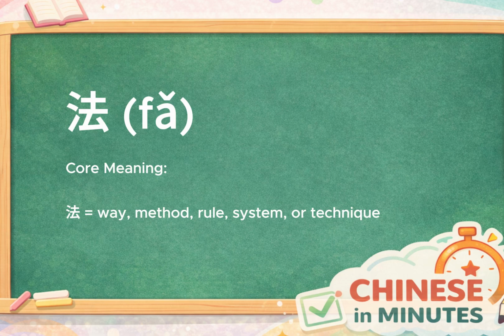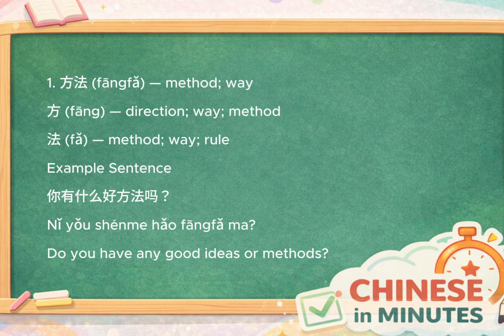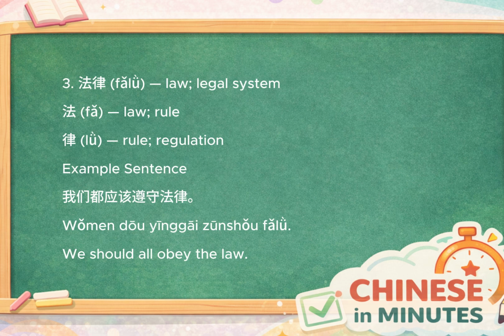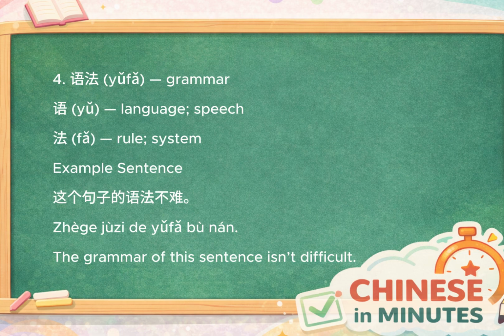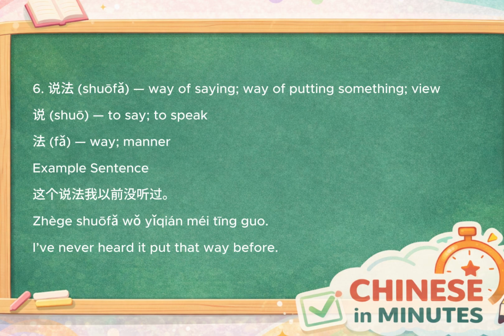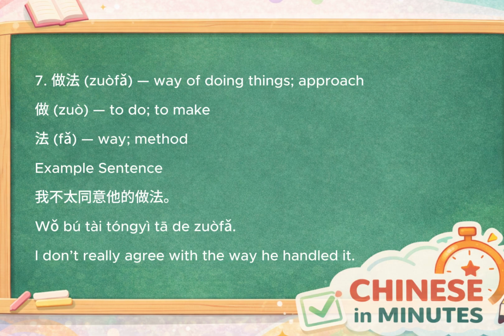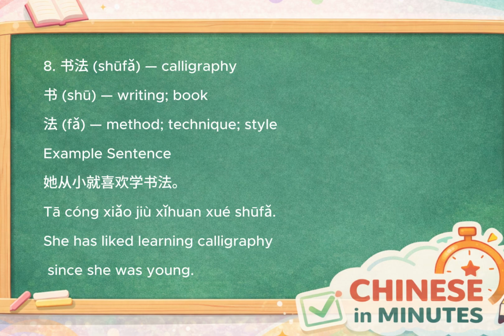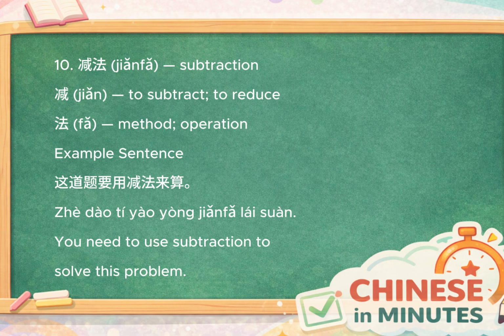Chinese Character 法 (fǎ) Explained No.67 | Essential Chinese Vocabulary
What do 方法, 办法, 语法, and 想法 have in common?

They all contain the Chinese character 法 (fǎ), which is connected with the ideas of way, method, rule, system, and technique.

In this lesson, we’ll learn 10 useful Mandarin Chinese words with 法, break down the characters, understand their literal and natural meanings, and practice each word with a simple everyday sentence.

Instead of memorizing Chinese vocabulary as isolated words, you’ll learn how Chinese characters combine to create meaning.

The core meaning of 法 (fǎ)
How 法 is used in common Chinese compound words
The difference between 方法 and 办法
How 想法, 说法, and 做法 are formed
Useful vocabulary related to grammar, law, calligraphy, and mathematics
Natural Mandarin Chinese example sentences
How understanding Chinese characters can help you guess the meaning of new vocabulary
10 Chinese Words with 法
方法 (fāngfǎ) — method; way
办法 (bànfǎ) — way; solution
法律 (fǎlǜ) — law; legal system
语法 (yǔfǎ) — grammar
想法 (xiǎngfǎ) — idea; thought
说法 (shuōfǎ) — way of saying; statement; view
做法 (zuòfǎ) — way of doing things; approach
书法 (shūfǎ) — calligraphy
加法 (jiāfǎ) — addition
减法 (jiǎnfǎ) — subtraction

This Chinese vocabulary lesson is designed for:

Beginner Chinese learners
HSK learners
Students building Chinese vocabulary
Learners studying Chinese characters
Students who want to speak more natural Mandarin Chinese
Anyone who wants to understand how Chinese words are formed

Whether you’re just starting to learn Chinese or reviewing vocabulary for the HSK, understanding how Chinese characters combine can make Mandarin Chinese much easier to remember.

Instead of memorizing ten completely unrelated words, you’ll learn the common idea behind 法 and use that knowledge to understand more Chinese vocabulary.

Keep learning, one Chinese character at a time.

❤️ Support Chinese in Minutes (optional)

If these lessons help you, you can support Chinese in Minutes in the following ways:

Your support helps me continue creating slow, clear, and practical Chinese lessons, and develop future learning materials based on this playlist.

Even small support means a lot. Thank you 🙏

👉 Watch in order, or jump to any lesson you need.